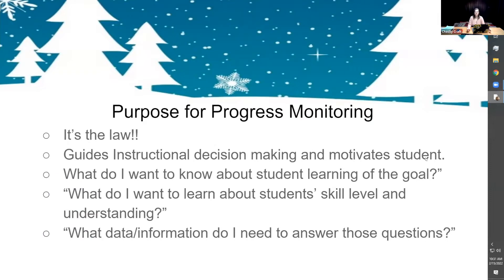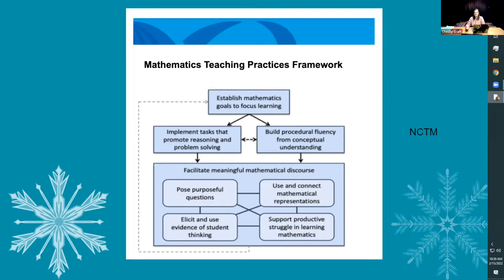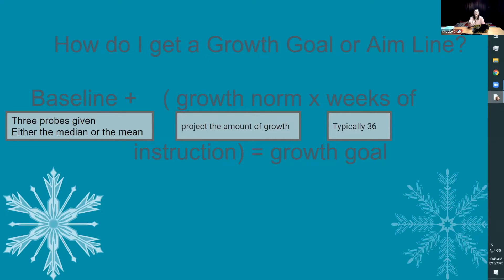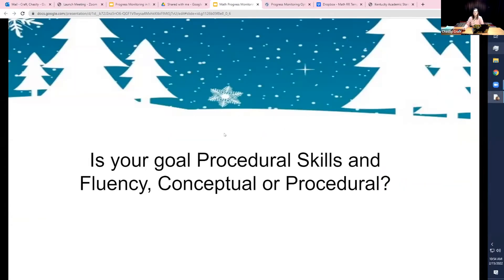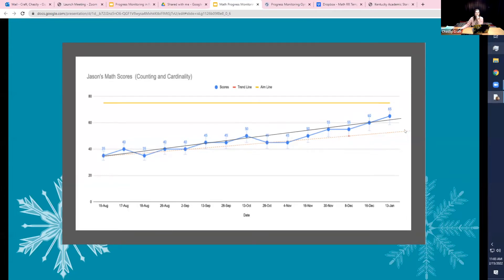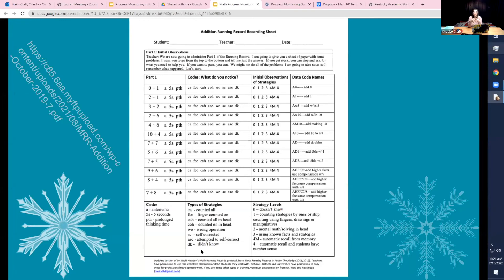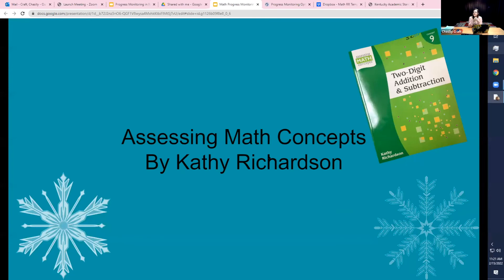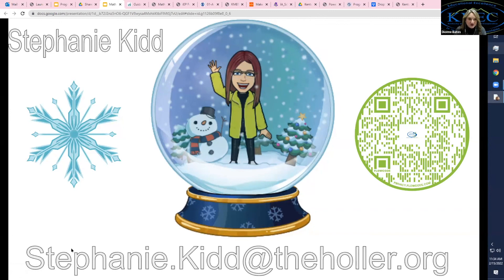Winter Conference Progress Monitoring Math